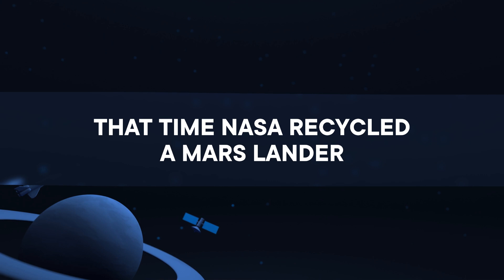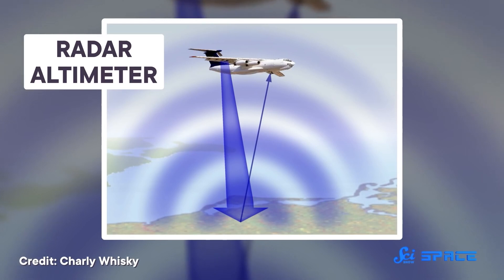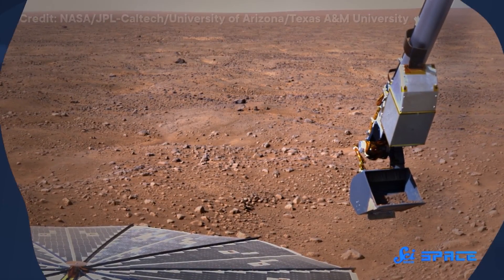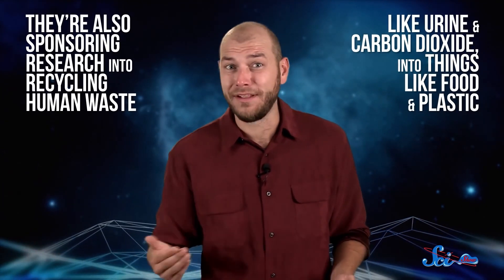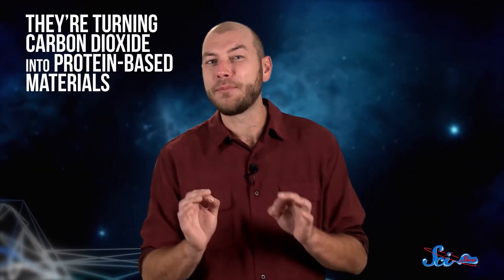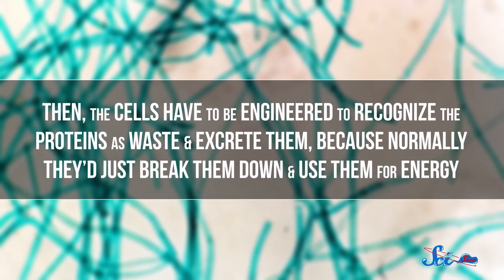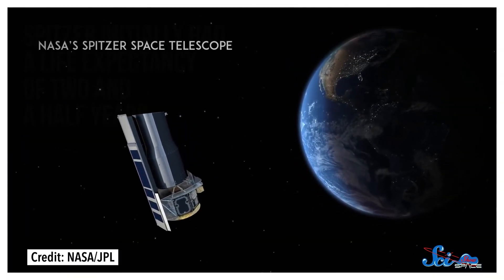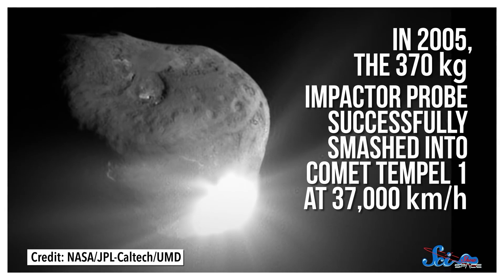Reducing Space Waste Before, During, and After Missions | Compilation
Right now, discarded parts from old spacecraft, bags of pee, and dead probes are just floating around in space, but it doesn’t have to be like that. Let's take a look at some of the ways we've figured out to reduce, reuse, and recycle in space.